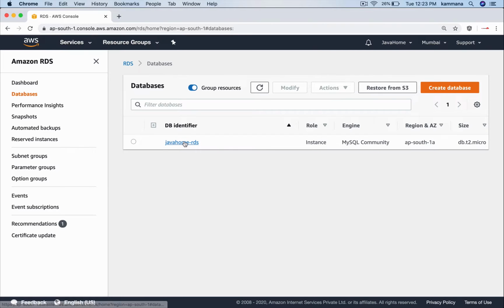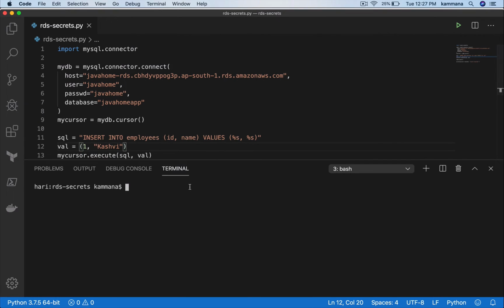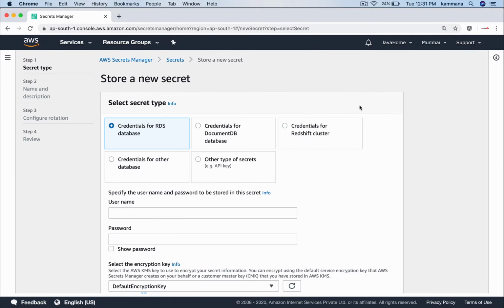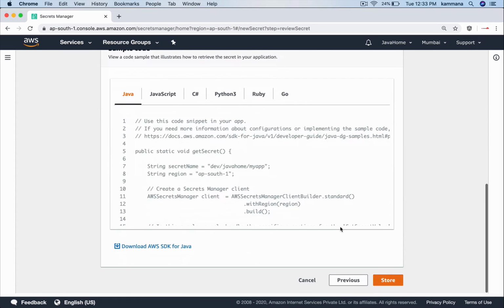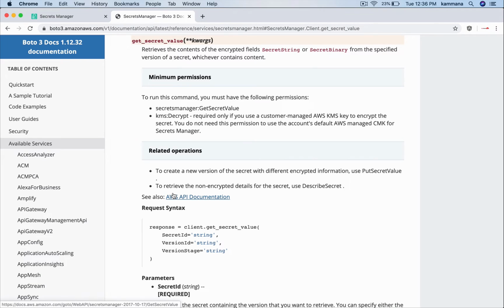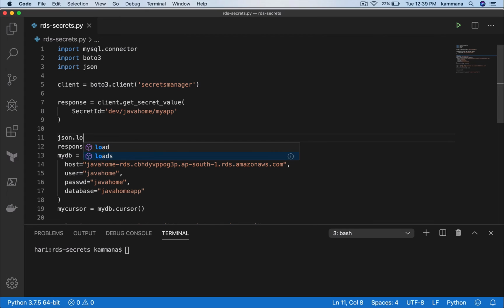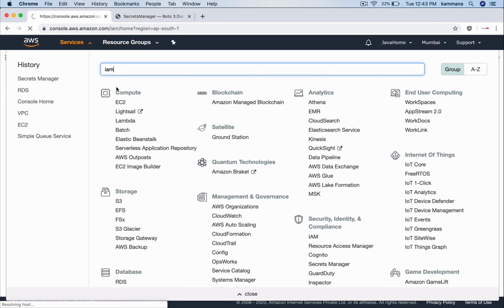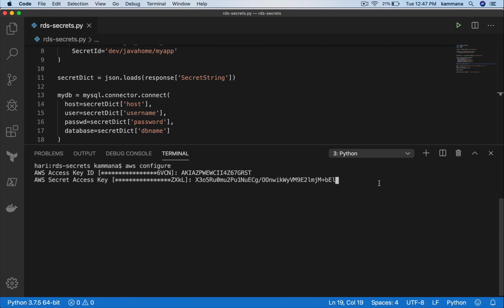Python - How to access DB credentials from AWS Secrets Manager? | AWS Secrets Manager Tutorial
1. Create AWS Secrets Manager
2. Store RDS credentials in AWS Secrets Manager
3. Write Python code to access database details from secrets manager and connect to mysql database.